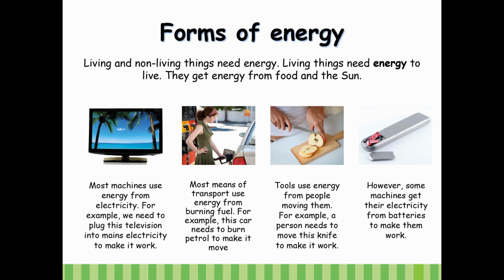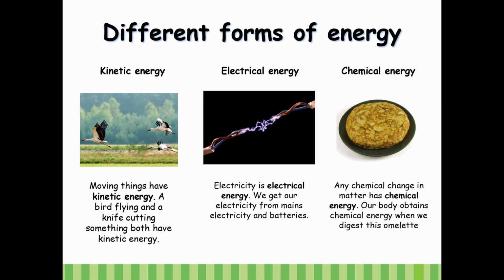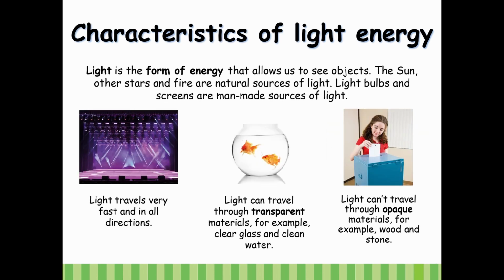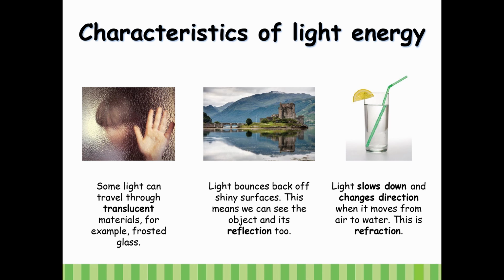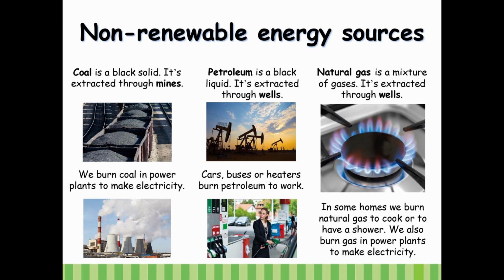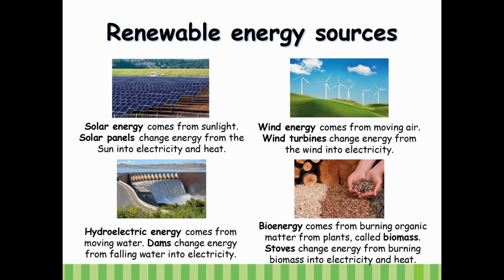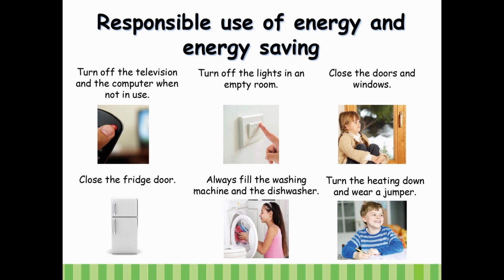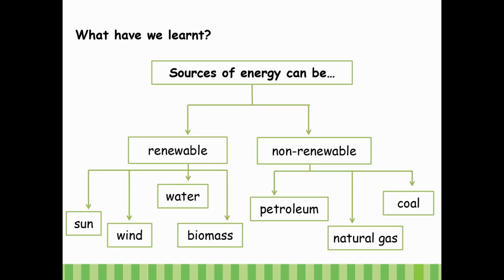Energy 3rd grade (lesson)